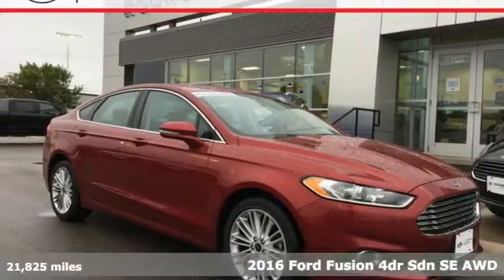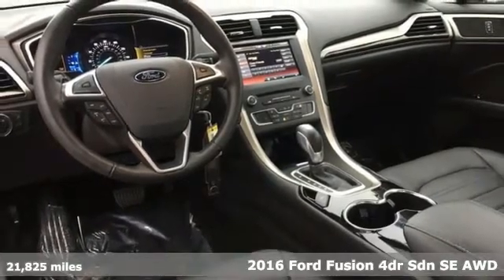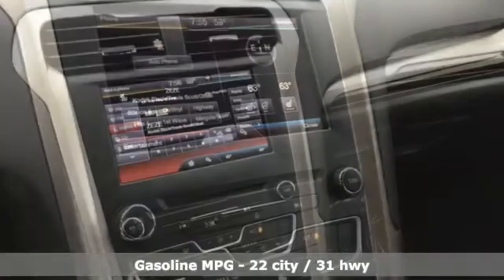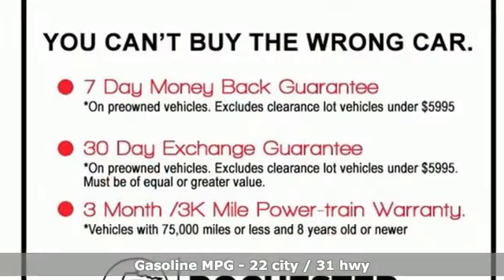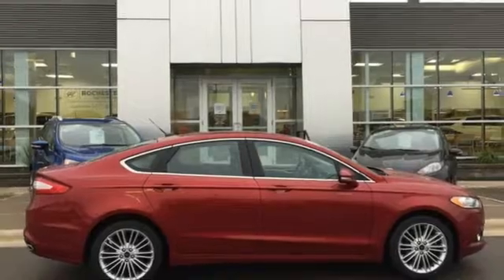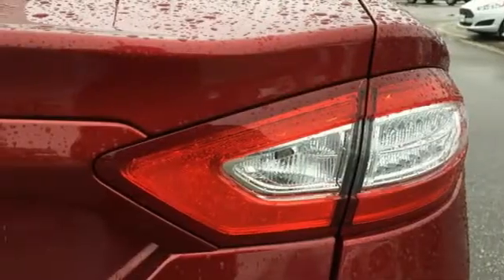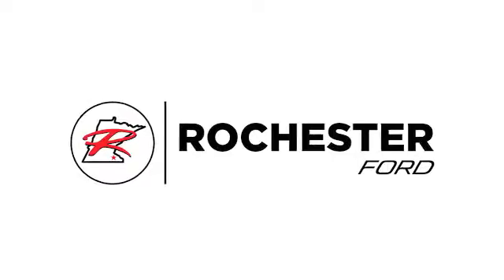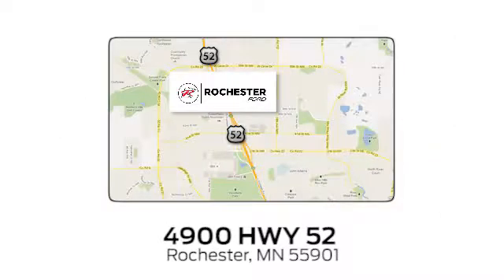Used 2016 Ford Fusion Rochester MN Winona, MN P10638 - SOLD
Year: 2016
Make: Ford
Model: Fusion
Trim: SE
Engine: EcoBoost 2.0L I4 GTDi DOHC Turbocharged VCT
Transmission: 6-Speed Automatic
Color: Red
Interior: Charcoal Black
Mileage: 21825
Stock #: P10638
VIN: 3FA6P0T96GR381448
Recent Arrival! Certified. Meets our Rigorous Inspection and Reconditioning Standards! Fusion SE Ruby Red Metallic Tinted Clearcoat w/Heated Steering Wheel + Heated Seats CARFAX One-Owner. Clean CARFAX. *Heated Seats, Touchscreen Controls, Backup Camera, Automatic Headlights, Bluetooth Hands-Free, AWD, Leather Seats, Portable Audio Connection, Remote Start, Sirius Radio, My Ford Touch, Cruise Control, Keyless Entry Keypad, Heated Steering Wheel, 10 Speakers, 18" Premium Painted Luxury Wheels, ABS brakes, Auto-Dimming Driver Side Mirror, Auto-Dimming Rear-View Mirror, Chrome Moldings Around Window, Compass, Dual Zone Electronic Automatic Temperature Control, Electronic Stability Control, Emergency communication system, Equipment Group 202A, Exterior Parking Camera Rear, Fog Lamps, Heated door mirrors, Heated Leather Front Bucket Seats, Heated Steering Wheel, Illuminated entry, Leather-Wrapped Gearshift Knob, Leather-Wrapped Steering Wheel, Low tire pressure warning, Luxury Package, Remote keyless entry, Reverse Sensing System, SE MyFord Touch Technology Package, Steering wheel mounted audio controls, SYNC w/MyFord Touch, Traction control, Warm Interior Accents. Priced below KBB Fair Purchase Price! 22/31 City/Highway MPGbrbrFord Certified Pre-Owned Details: *brbr * Limited Warranty: 12 Month/12,000 Mile (whichever comes first) after new car warranty expires or from certified purchase datebr * Vehicle Historybr * Roadside Assistancebr * Warranty Deductible: $100br * Includes Rental Car and Trip Interruption Reimbursementbr * 172 Point Inspectionbr * Powertrain Limited Warranty: 84 Month/100,000 Mile (whichever comes first) from original in-service datebr * Transferable WarrantybrbrbrAwards:br * 2016 KBB.com 10 Best Sedans Under $25,000 * 2016 KBB.com Brand Image AwardsbrbrStop by, call, or email us at Rochester Ford. We look forward to earning your business. . Have Confidence our Vehicle is the Right Vehicle for YOU with our 7 day Money Back Return and 30 day Exchange Guarantee on most preowned vehicles. Our reconditioning process features an in-house paintless dent removal and light paint touch-up team to help give you confidence that our vehicle is worth your time. Come see us Today!

Address:
4900 Highway 52 North